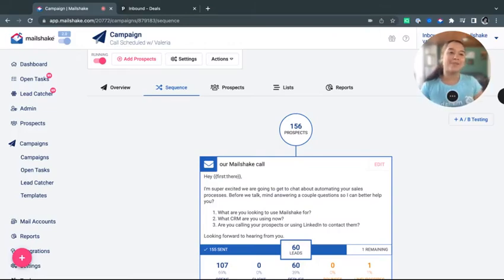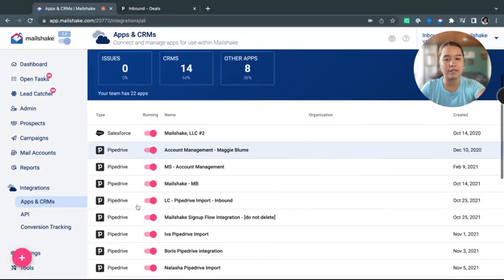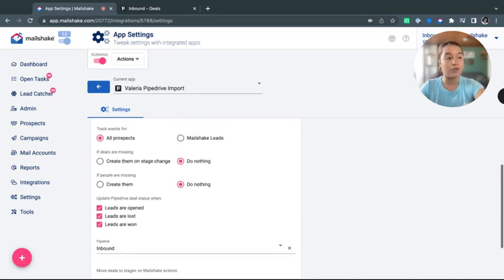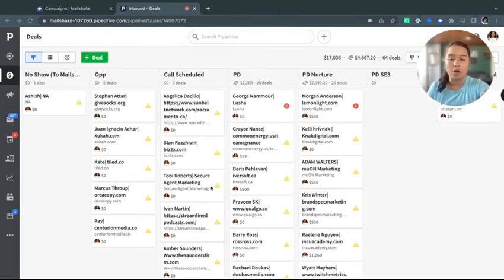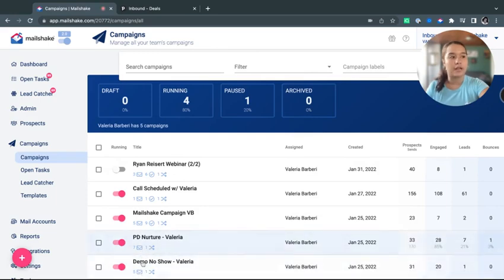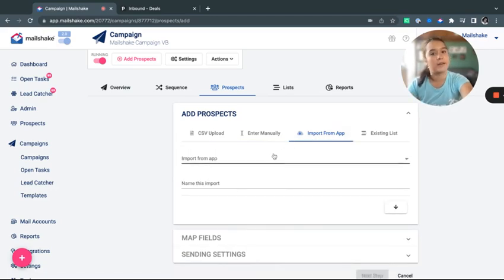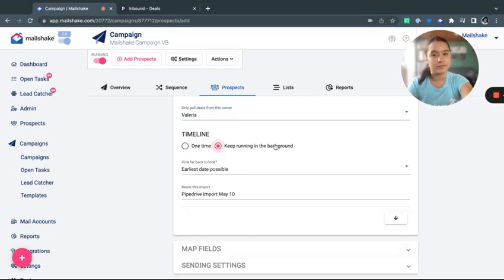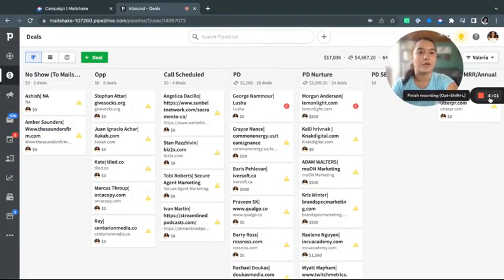How to Set Up a Pipedrive Integration in Mailshake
In this video guide, we go over how to set up the Pipedrive integration in Mailshake. Check our help center for step by step guide and contact options for support.

📖 LEARN MORE 📖